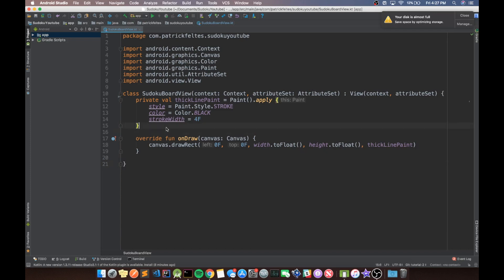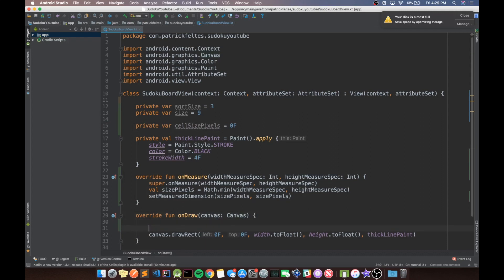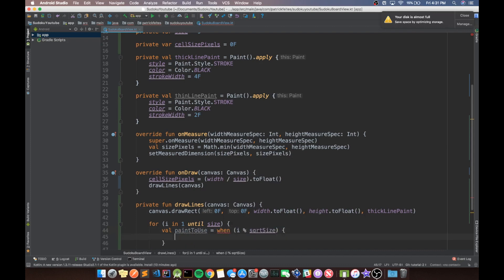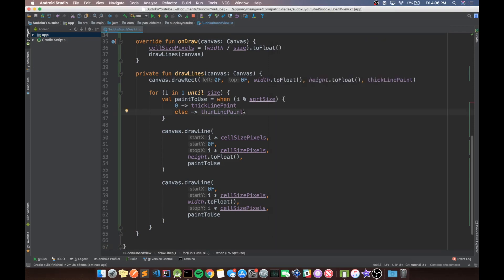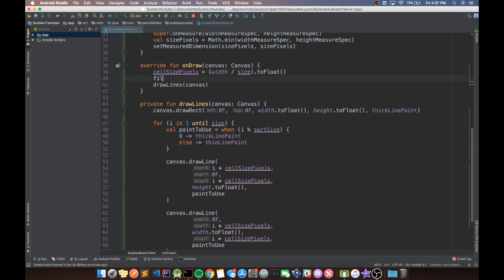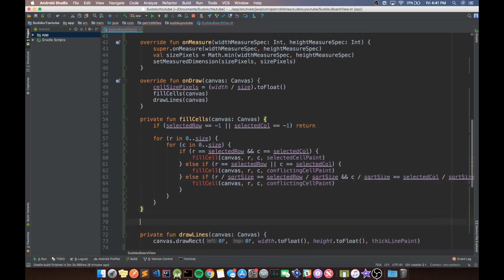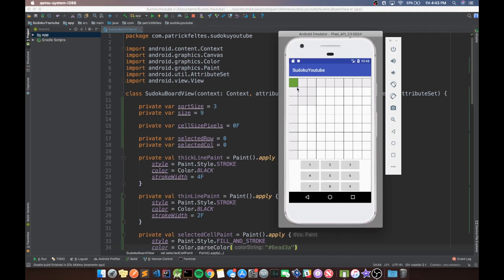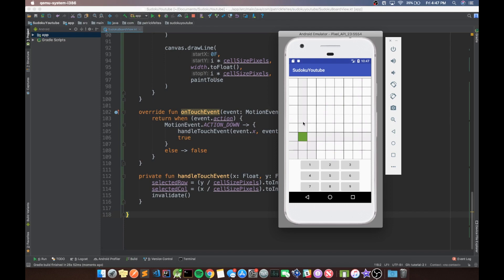Android Sudoku Tutorial in Kotlin #2 - Lines and Cell Selection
Hey everyone! Welcome back to the Android Sudoku tutorial series! In this video we work on the board view, adding lines and the ability for users to select cells! Hope you enjoy!

Please select "tutorial-2" from the branches to see the code from this tutorial!

When programming this sudoku game, we will use android architecture components and Kotlin!